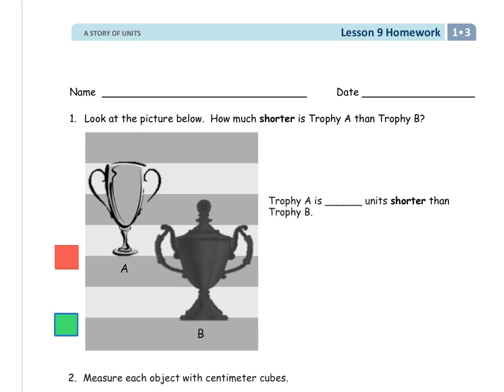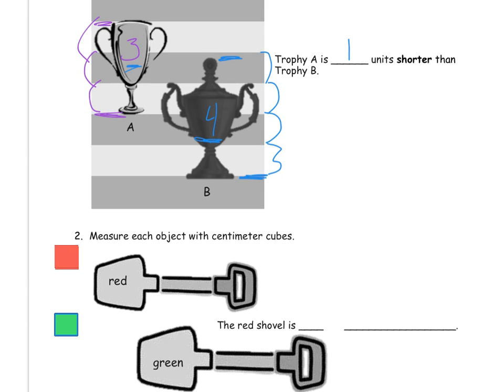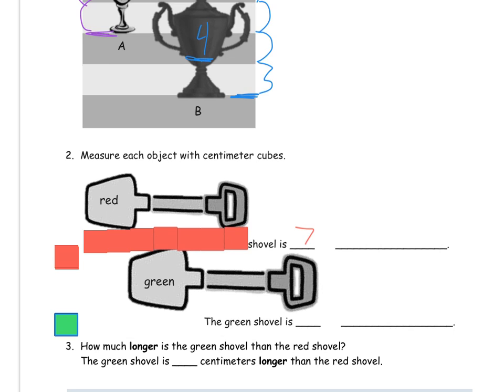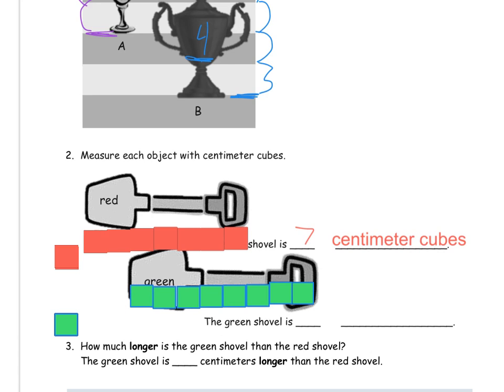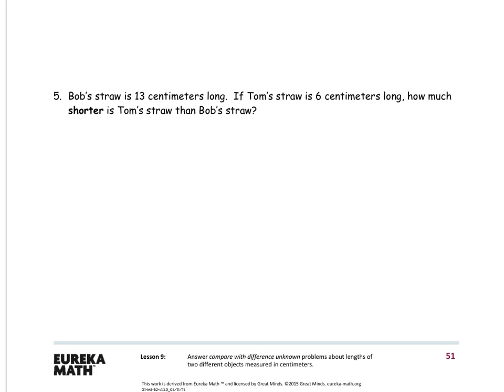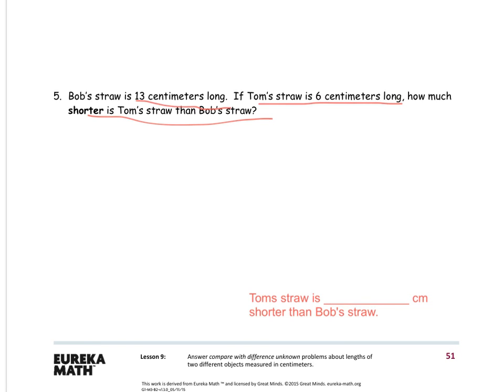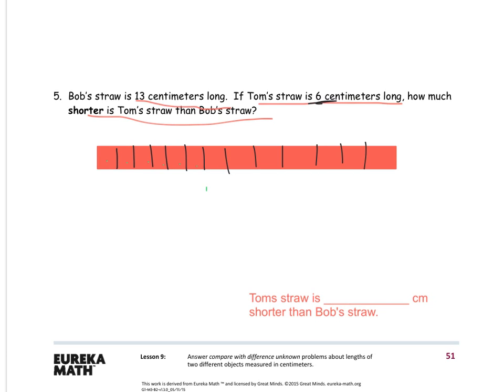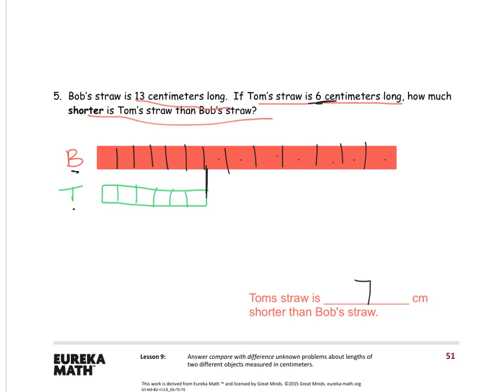Grade 1 Module 3 Lesson 9 Homework